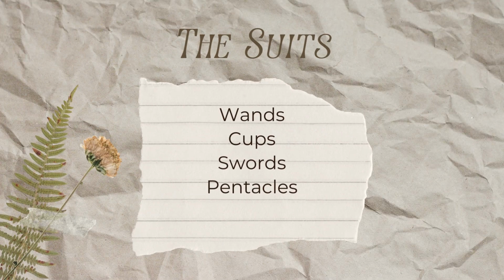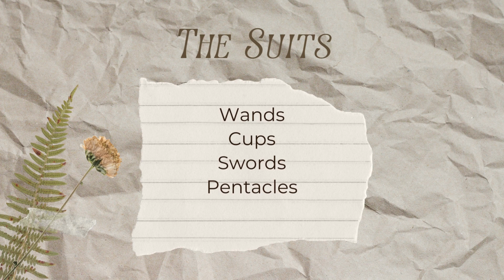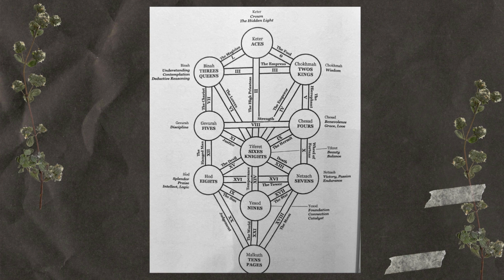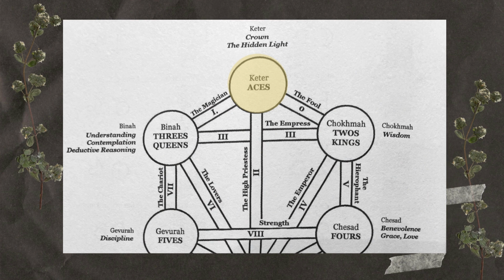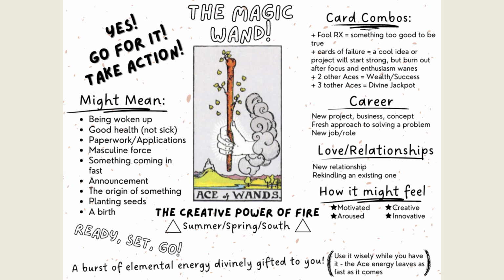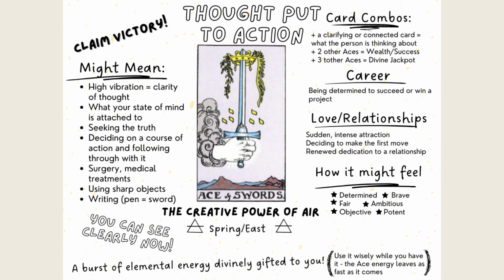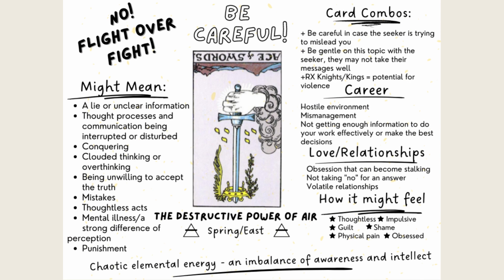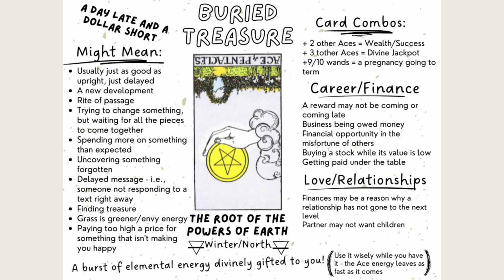Tarot Basics - The Aces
In this video I share my most common meanings for the Aces of the Tarot in the hope that you can find something helpful for your own Tarot practice.

Its only 15 minutes, so this is not comprehensive by any stretch, but if you want to reference the material at any point at a later time, here are the time stamps for each card:

Intro - 0:00
Ace Wands - 3:15
Ace Wands RX - 4:38
Ace Swords - 6:01
Ace Swords RX - 6:55
Ace Cups - 9:10
Ace Cups RX - 10:05
Ace Pentacles - 11:30
Ace Pentacles RX - 12:35

Access to printable versions of the reference sheets, tarot notes and more is available for Patrons: